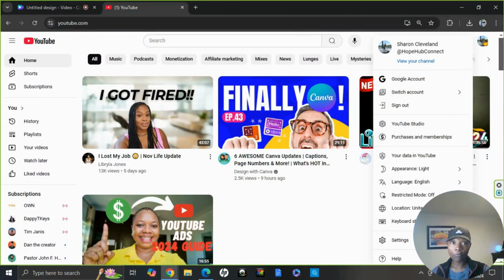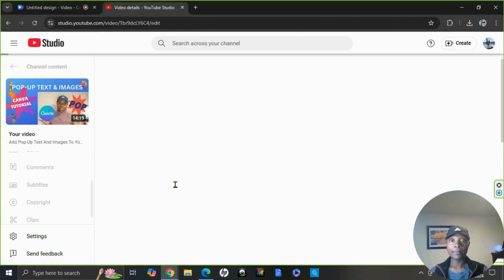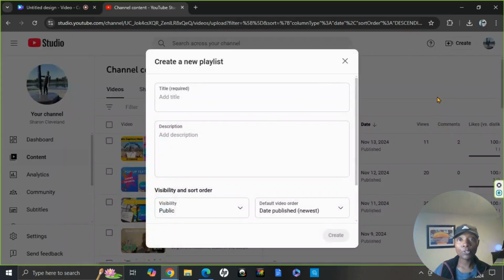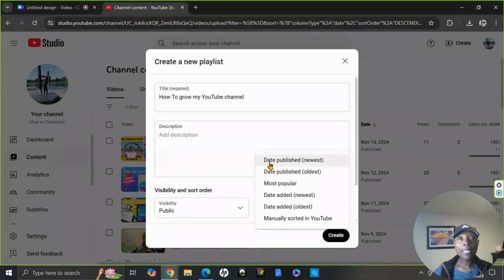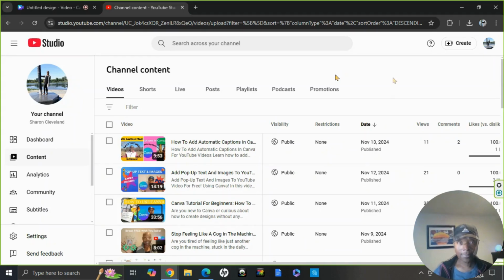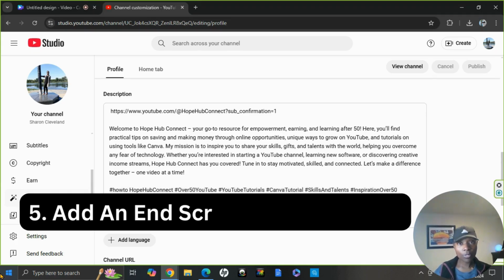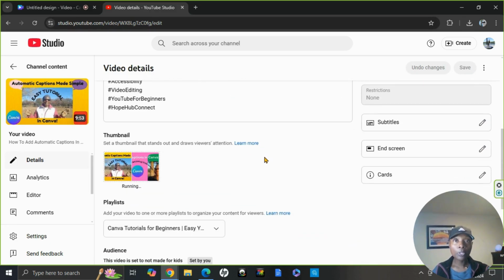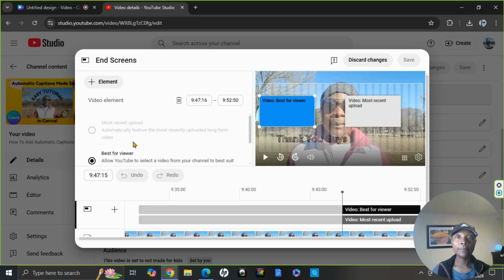5 Tips To Boost Engagement And Get More Views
5 Ways To Get More Views After Posting A  YouTube Video.

In this video, I’ll share five tips that every YouTuber should know to boost engagement and visibility on their channel! From optimizing thumbnails to sparking conversations in the comments, these simple steps can make a big difference in helping you grow. Whether you're new to YouTube or looking for ways to improve, these tips will give your channel the best chance to stand out.